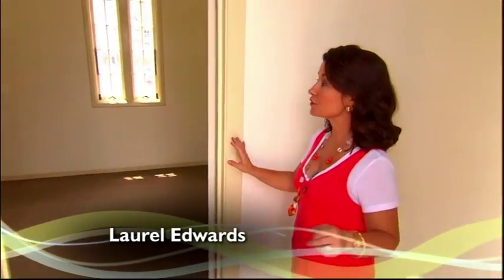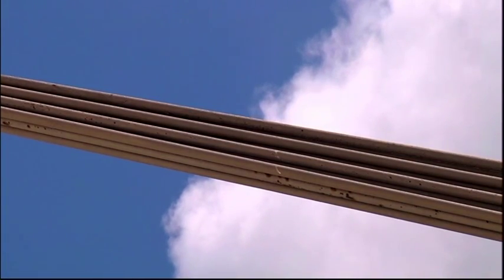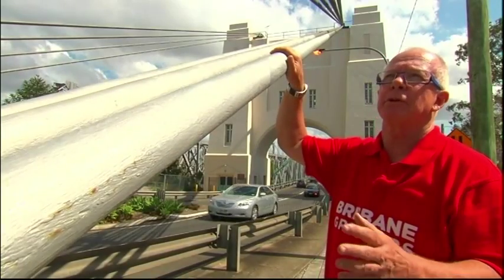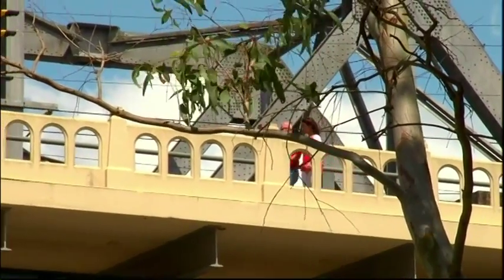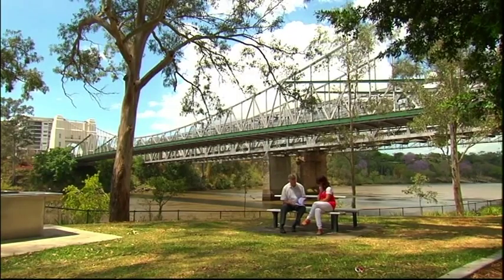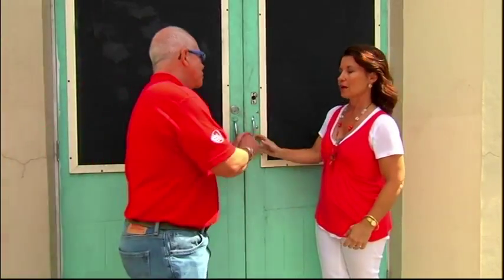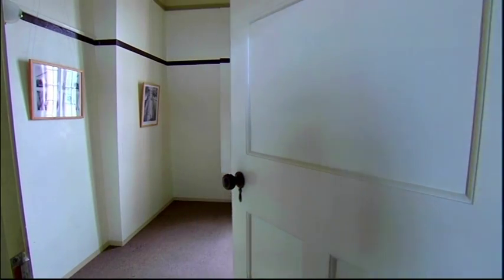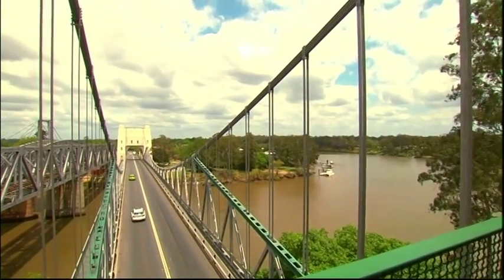Uncover the history of The Walter Taylor Bridge with Brisbane Greeters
The Walter Taylor Bridge at Indooroopilly is an iconic Brisbane landmark. It has long been the source of public fascination and now, thanks to the Brisbane City Council, the three-bedroom apartment on the Indooroopilly side of the bridge is open to the public. Our Brisbane Greeters volunteers take daily greets across the suspension bridge and inside the pylon that was occupied by the same family for 75 years!